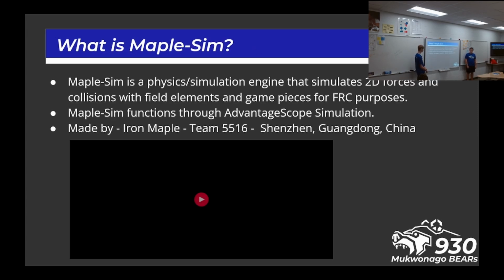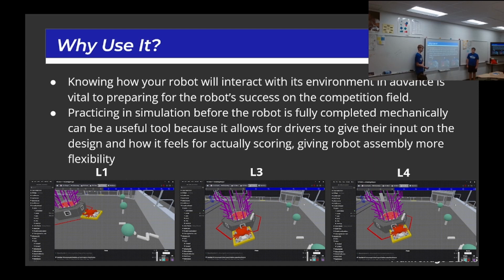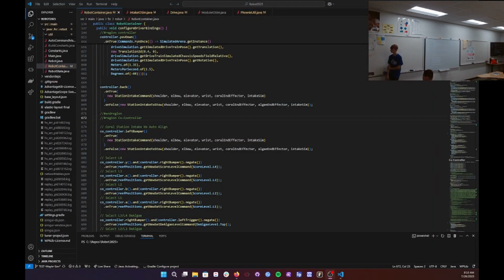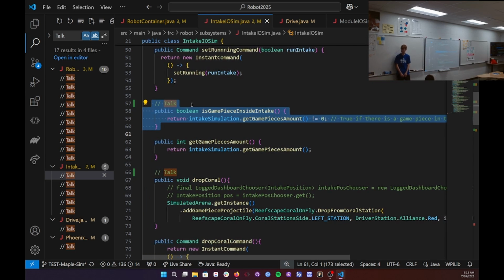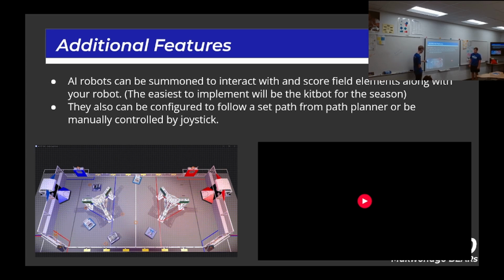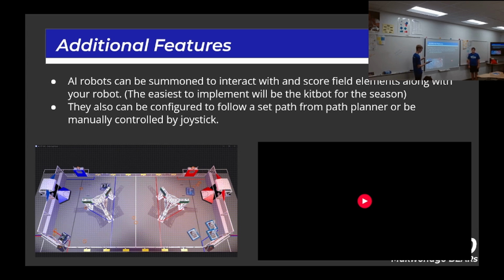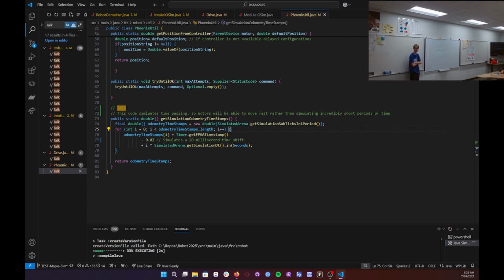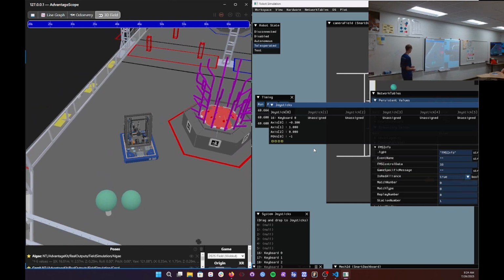Indroduction To Maple-Sim - 2025 MROC Workshop